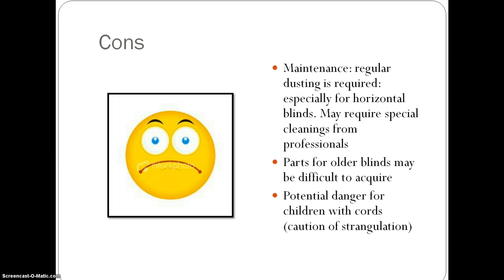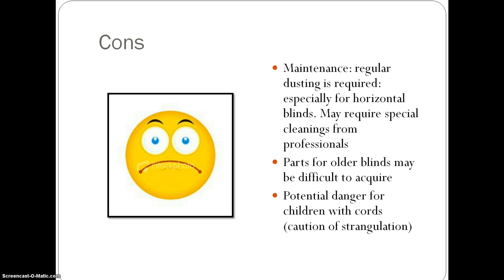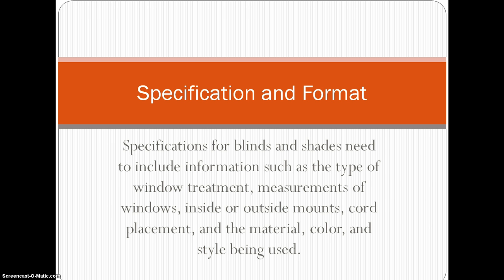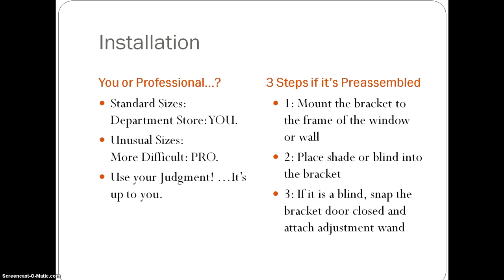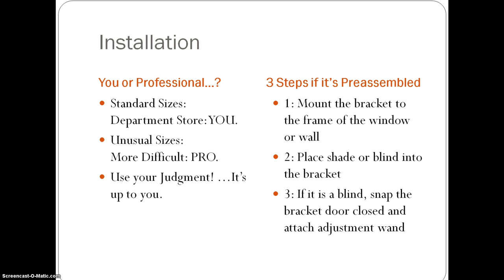Blinds and Shades: Part 3, Sydnie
Sydnie Stilwell, Mat Sources Fall 2011